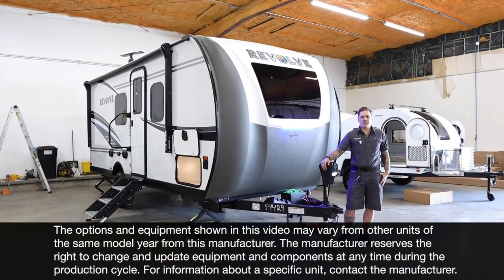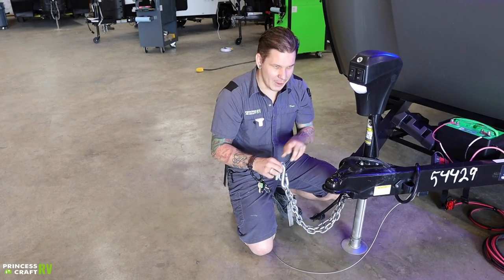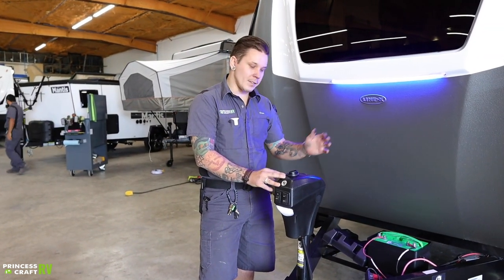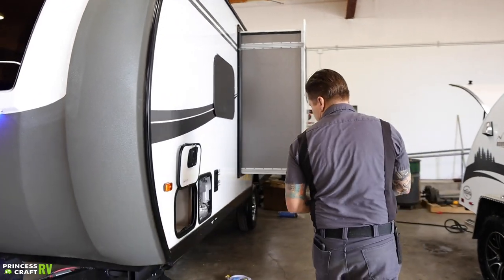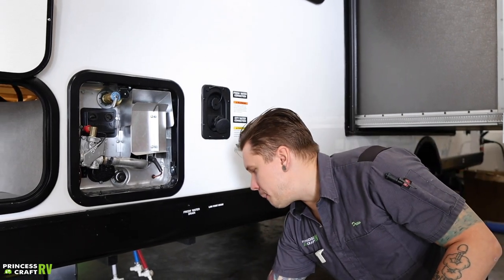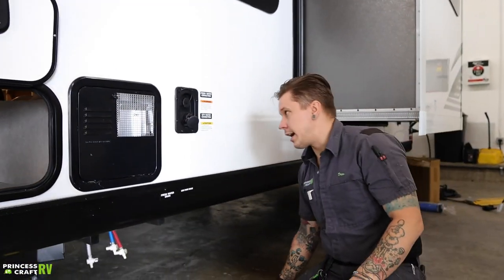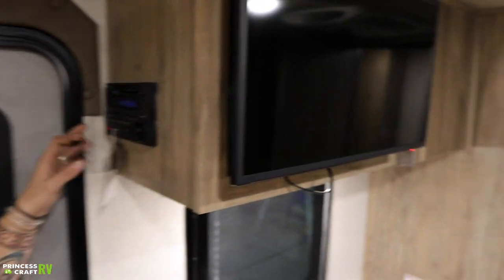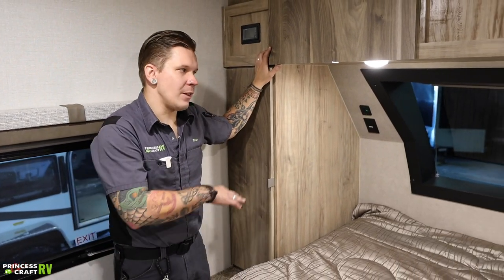2021 Revolve EV1- ALL Electric! NO Propane! - Technician Tour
The 2021 Revolve EV1 Travel Trailer by Palomino

A true, off-grid, solar, lithium-ion, NO-PROPANE powerhouse! With a complete solar, lithium-ion, and inverter system from Renogy, you can do it all with this camper. You can even run the Air Conditioner off the batteries!

Revolve EV1 Specifications

Hitch Weight: 490 lb.
GVWR: 4890 lb.
UVW: 3925 lb.
CCC: 965 lb.
Exterior Length: 21' 9"
Exterior Height: 10' 3"
Exterior Width: 92"
Fresh Water: 44.00 gal.
Gray Water: 30.00 gal.
Black Water: 38.00 gal.
Awning Size: TBD

REVOLVE FEATURES
Off-Grid pkg which includes (mandatory pkg): (4) 100W solar panels, (4) Lithium batters, Onboard battery charger and monitor panel, Tow vehicle power adaptor 23’
24” 12v TV
Convection microwave
Frameless windows
Hi-Gloss Gel coat front cap w/Line X protection and windshield
Single Torsion Axle
Constructed with Azdel
Solid surface countertops
Enclosed underbelly

REVOLVE OPTIONS
Off-Road Package: 15” alum wheels with 28” mudder tires, Flared Fenders, Assist Rail
Jack-it bike carrier
Power stabilizer jacks
Portable Solar Panel (300W)

Technician/Presenter: Crew Cain